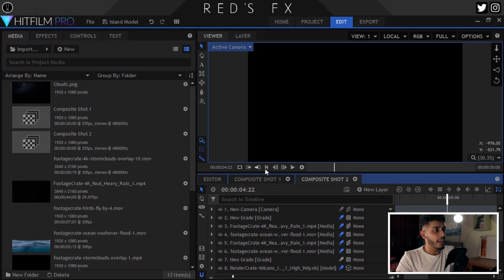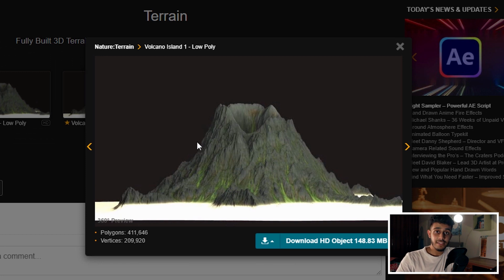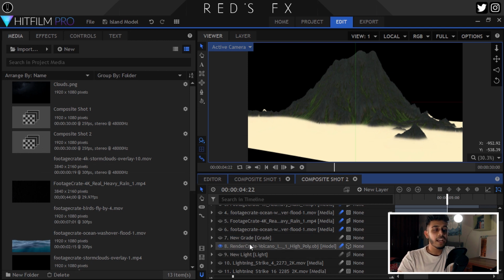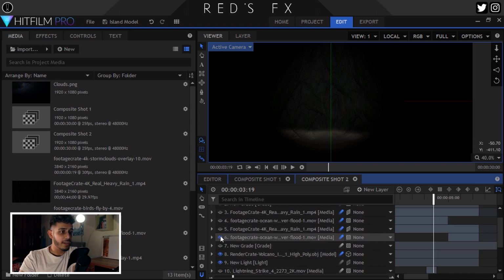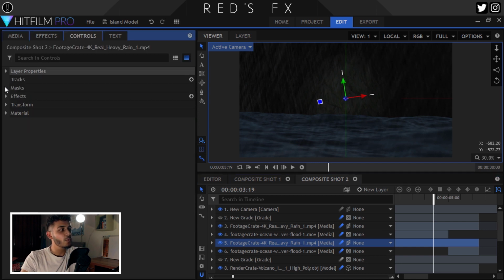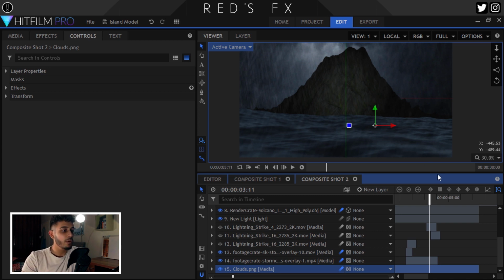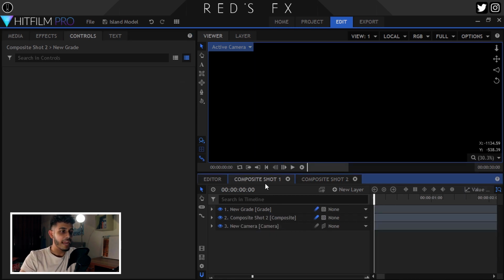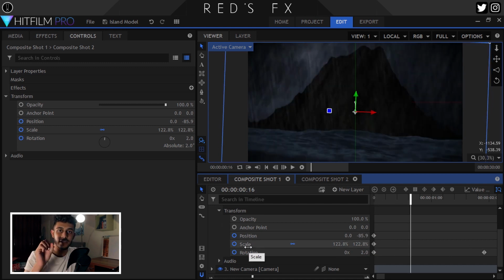Ocean Island 3D Model VFX Experiment Tutorial | Red's Fx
In this episode we dive into the world of 3D and experiment with a 3D Island Model, some ocean waves and lightning simulations!